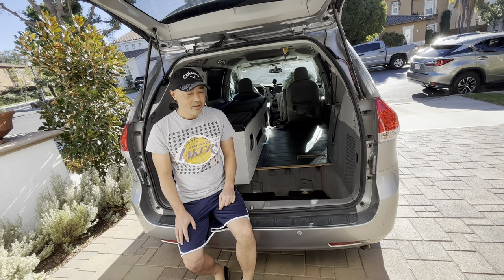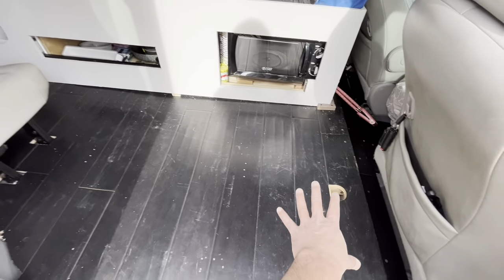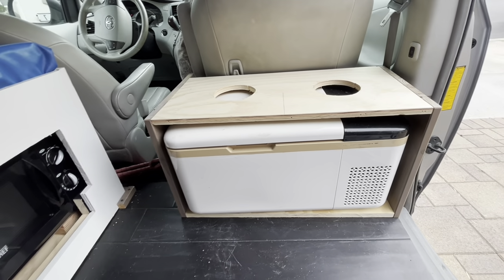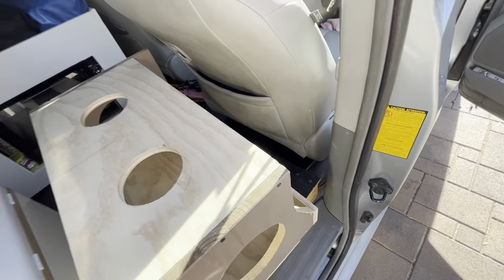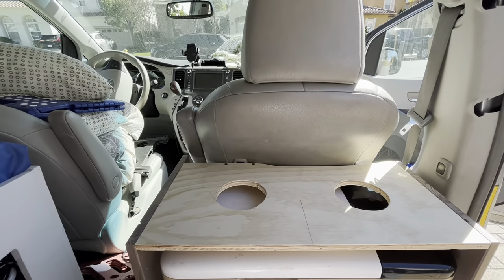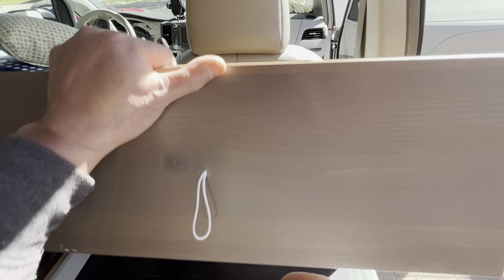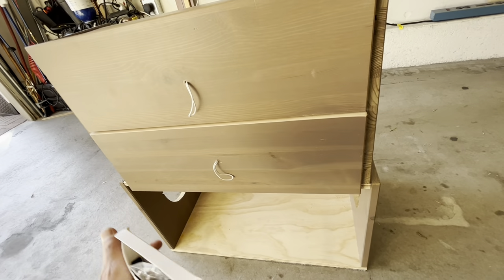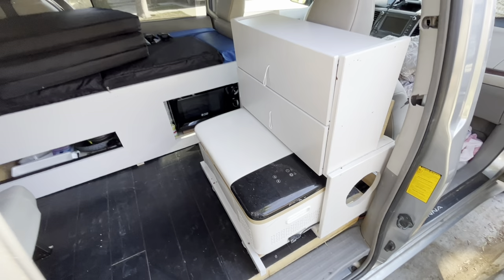Sliding Refrigerator / Clothes Drawers! Seating For 3. Sienna Tiny Camper V4 ep.9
This sliding drawers will slide back and forth with the passenger seat.
Amazon Links
Drawer Latch
New Fridge version